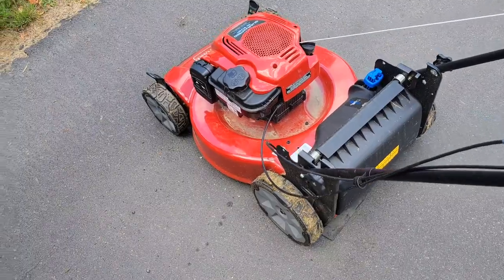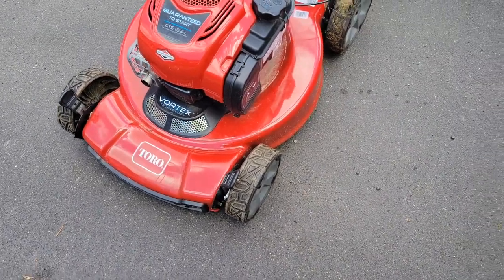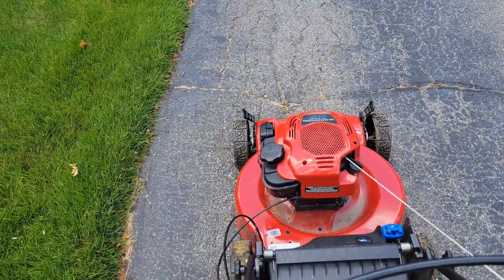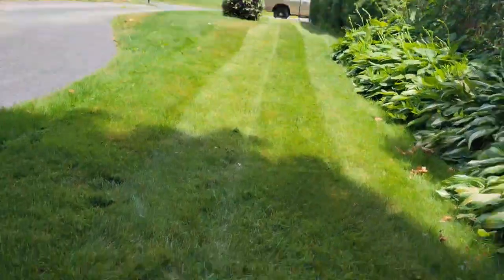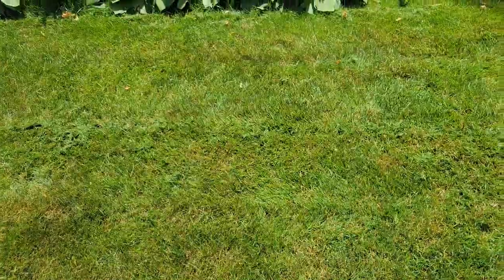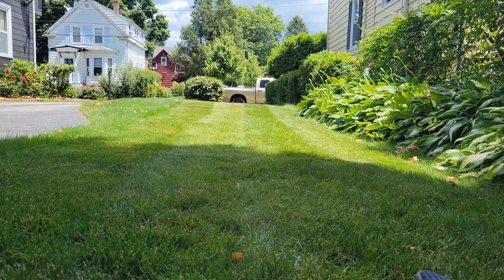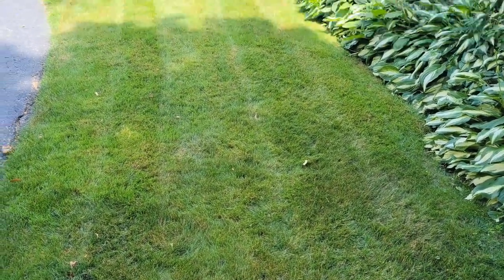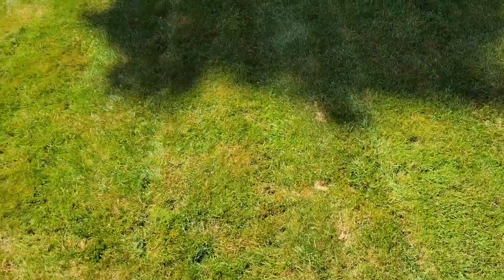Toro person pace recycler #2022